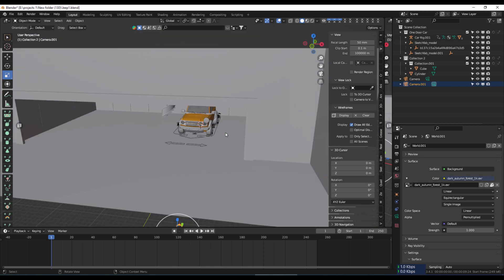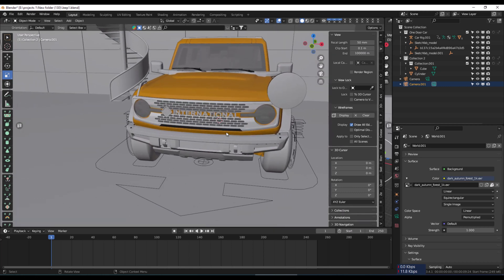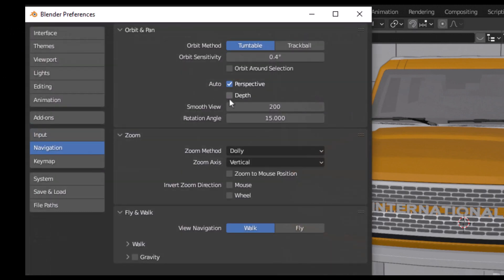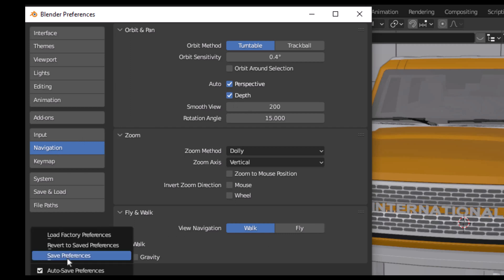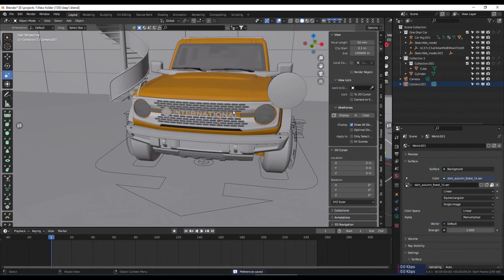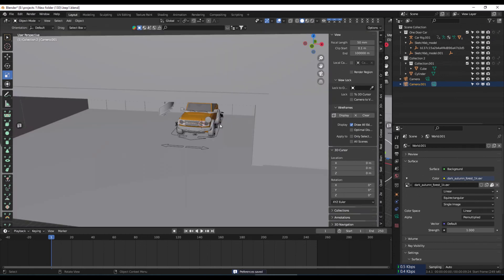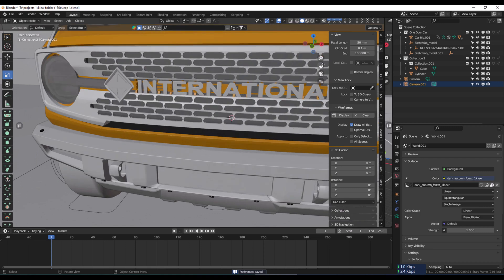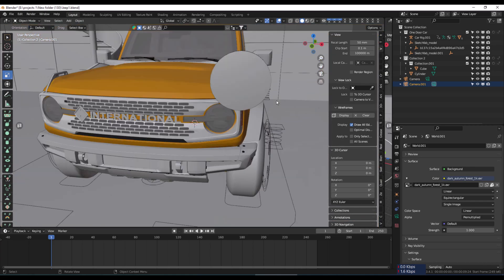how to fix zoom in blender in 1 minute - blender camera zoom problem | blender tutorials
blender camera zoom problem - blender zooming issue | blender camera zoom out issue | model disappears when I try to zoom in the blender.

model disappears when I tried to zoom in Blender, Panning with Shift + middle mouse button stopped working, model disappears when trying to zoom in Blender, Blender 2.8 Zooming in slows down issue, how to make easy zoom in the blender, Solutions to Viewport Navigation Issues in Blender, Object Disappears when I zoom in Perspective View, fix object disappear when the camera zooms in, the object disappears when I zoom in perspective view, how to fix zoom in a blender, blender 2.8 zooming in slows down issue, Fixing the SLOW ZOOM Issue in Blender, blender camera movement tutorial, how to fix the camera in the blender, how to move the camera in the blender, Why does my model disappear as I zoom out in camera mode

this is a short video on how to solve the not zooming problem on Blender...
 in this video, you will learn how to fix the problem "blender object disappears when zooming out"...

no camera found in scene blender camera movement tutorial blender camera animation in blender
Don't worry if you can't zoom in - how to fix the slow zoom issue in blender pan and zoom common blender problems mistakes & fixes for beginners panning with shift + middle mouse button stopped working in this video I will show you blender solution can't zoom in problem.

blender zooming issue | Blender camera zoom-out issue | The model disappears when I try to zoom in a blender. in this video I will show you how to fix the blender pan and zoom not working blender zoom problem blender pan not working fix blender error blender pan zoom error not zooming in slows down issue (fix) blender zoom fix solutions to viewport navigation issues in blender...

1. blender camera zoom problem
2. how to fix zoom in blender
3. how to move zoom and pan in blender
4.  blender camera zoom out issue
5.  blender zooming issue
6.  blender zoom fixes solutions to viewport navigation issues in blender